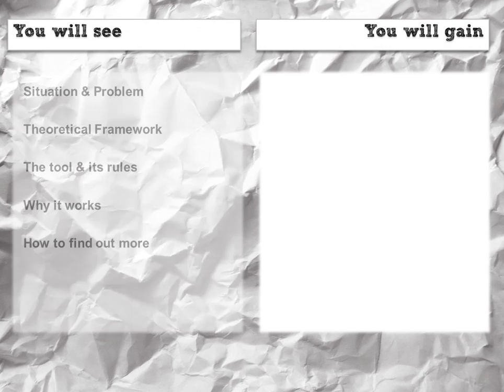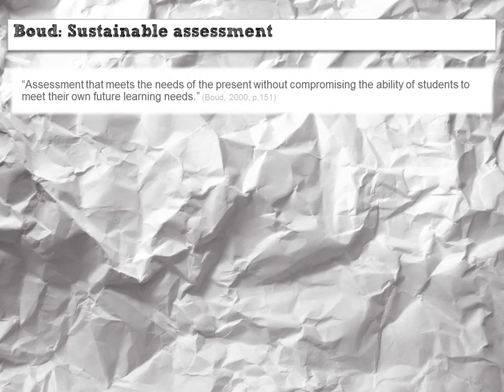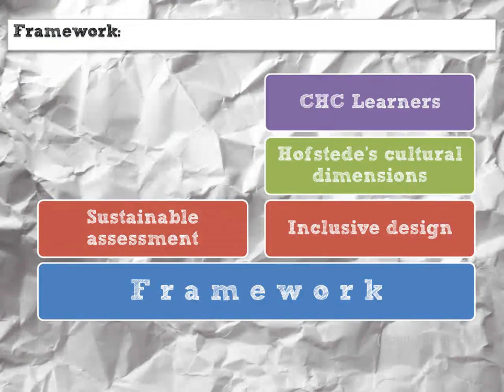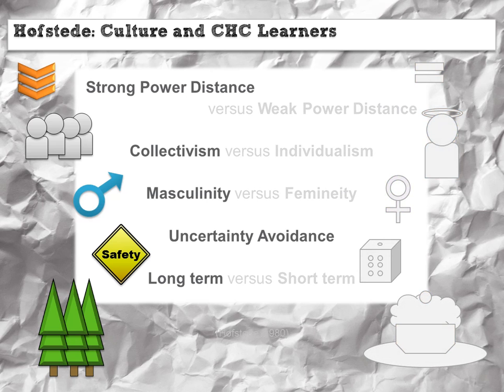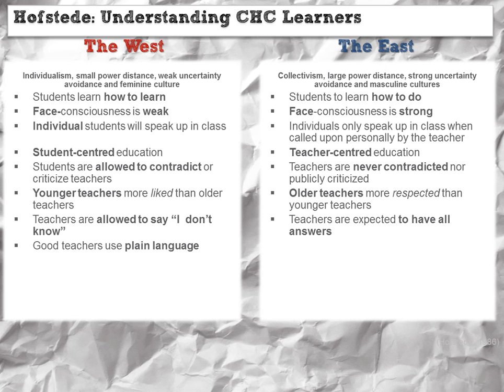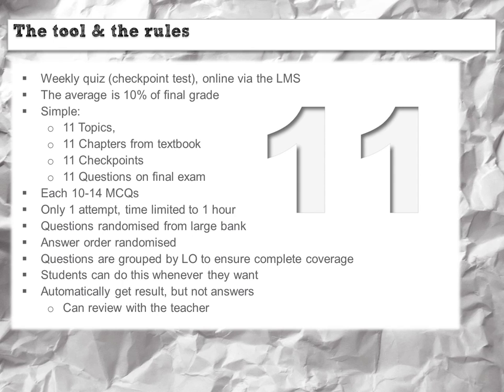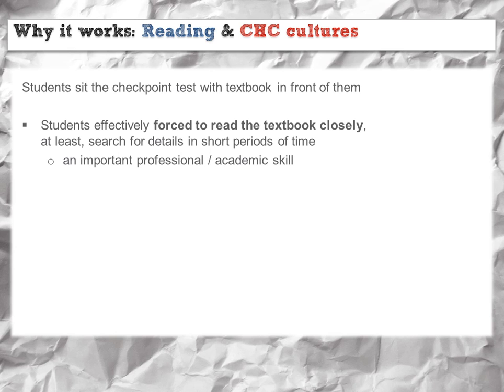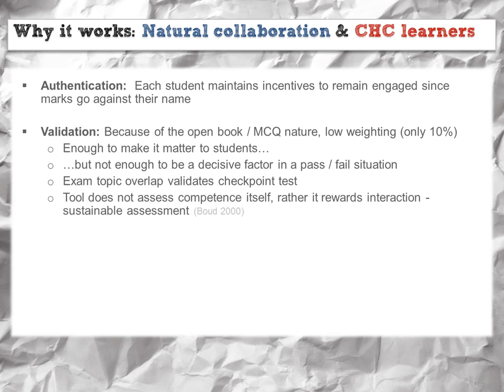Engaging Asian Students in Western Higher Education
Improve your LMS with Formative online checkpoint tests to drive engagement